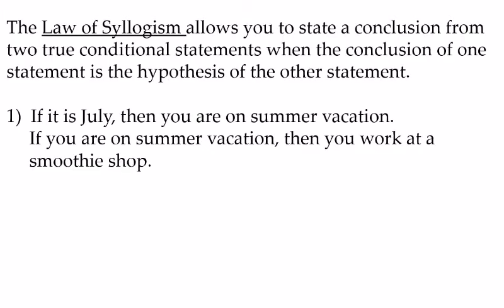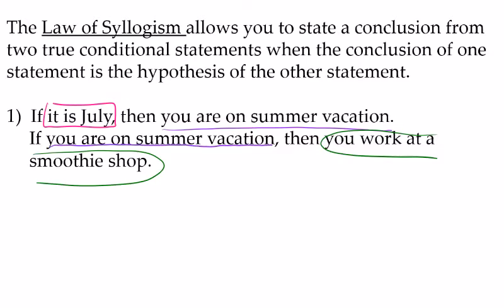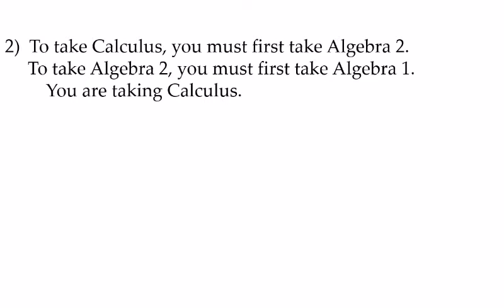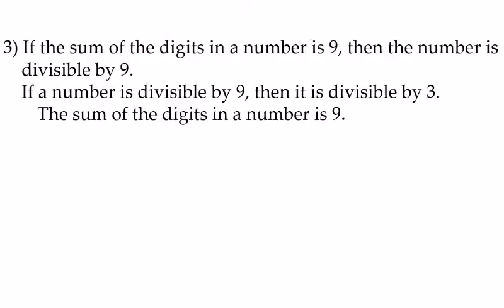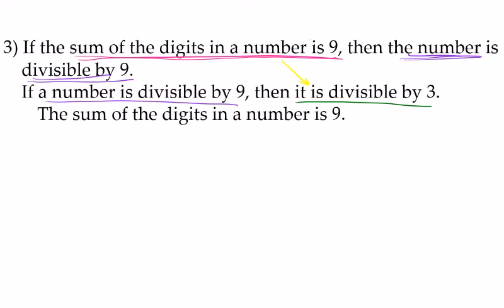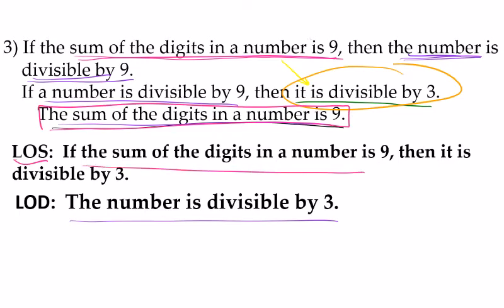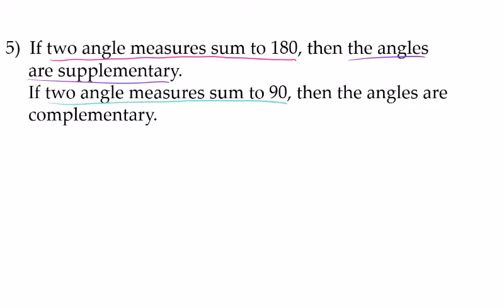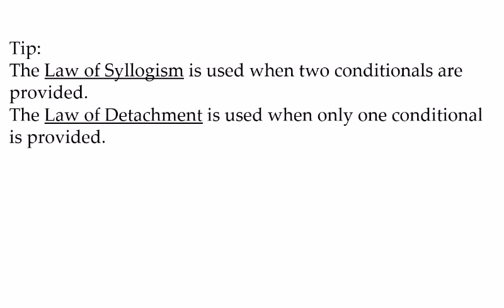AG - 2.4 - Deductive Reasoning - 2